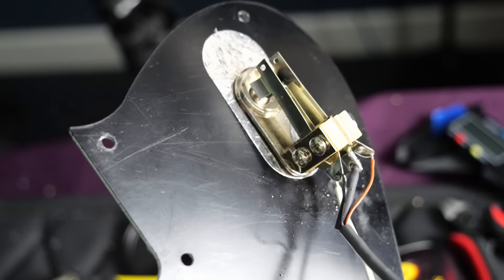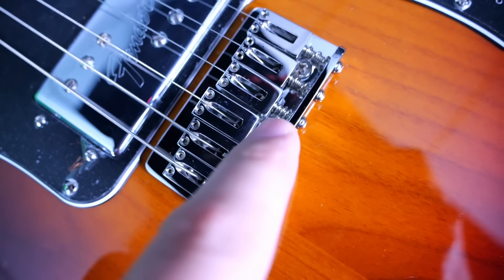An Embarrassing Factory Error... | Fender American Vintage II 1975 Telecaster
🐕 Episode Guide:
0:00 - Intro - Check Links in the Description
0:14 - About American Vintage II
0:40 - About CuNiFe Pickups
1:30 - First Impressions / Features
2:24 - Price, Finish Options, Case, Case Candy
3:02 - Inside Look / Specs
8:44 - Clean Tones
10:41 - Dirty Tones
12:50 - Final Thoughts

🎞️ Videos Mentioned:
0:30 Fender + Gibson News Oct 2022